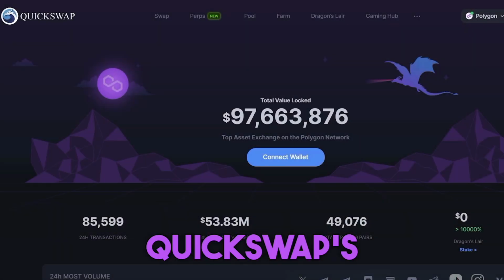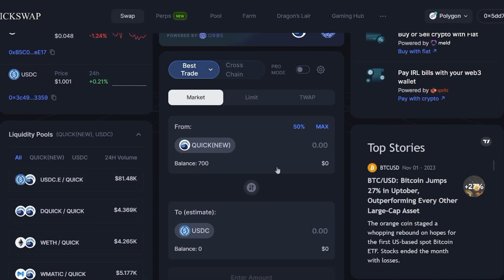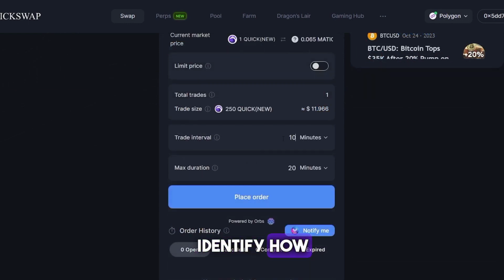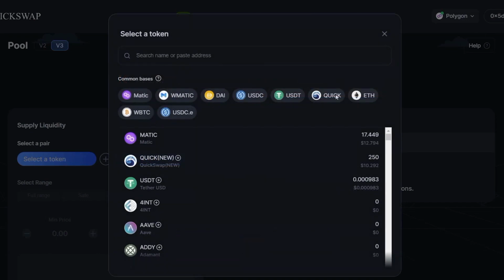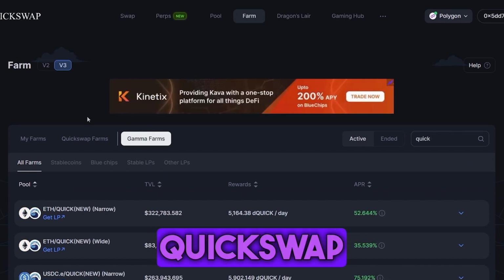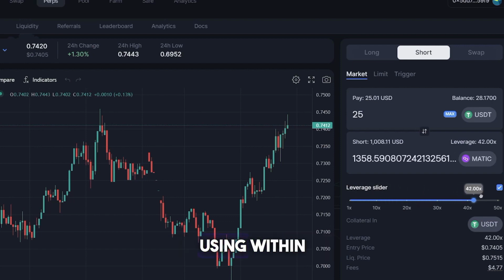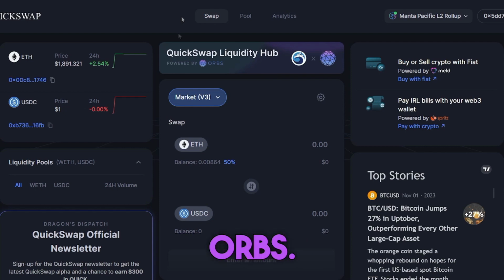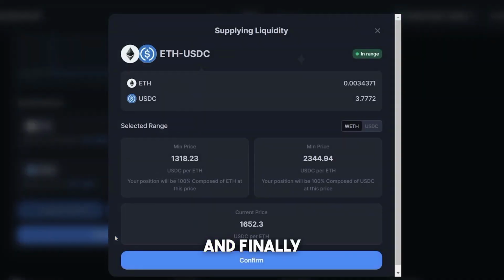QuickSwap Tutorial Video! How To Use Many Of The Features On Our DragonFi DEX!